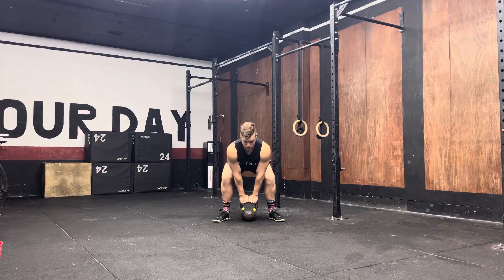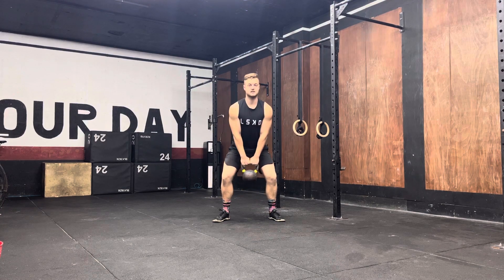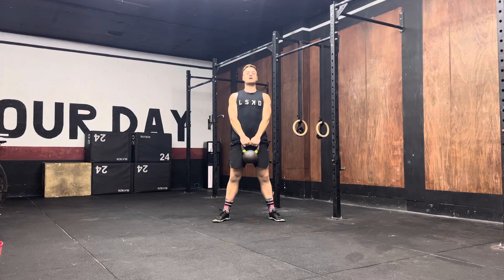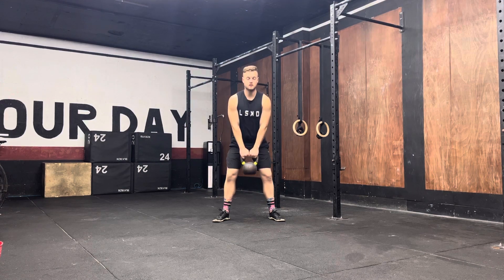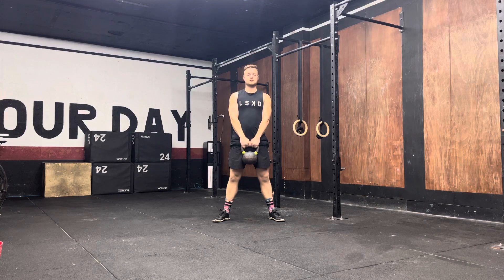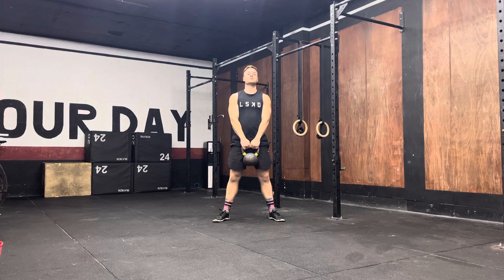Single Kettlebell Deadlift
Kettlebell starts on the ground,
Stand fully upright (legs straight, torso upright and arms straight).